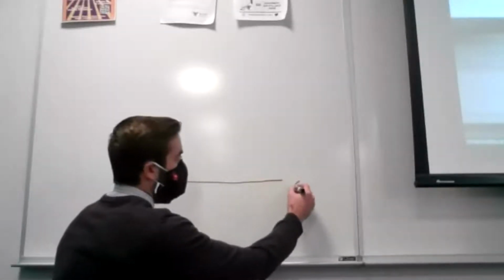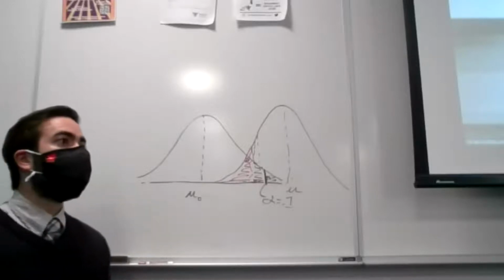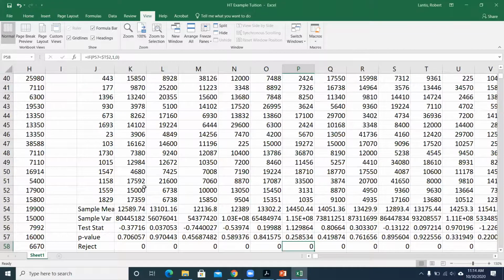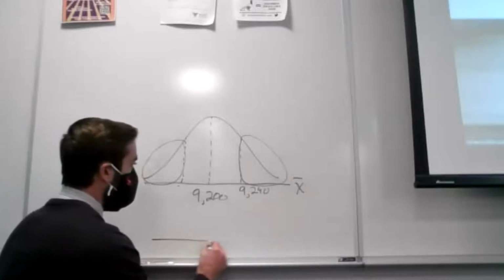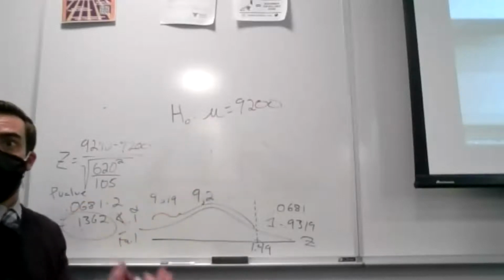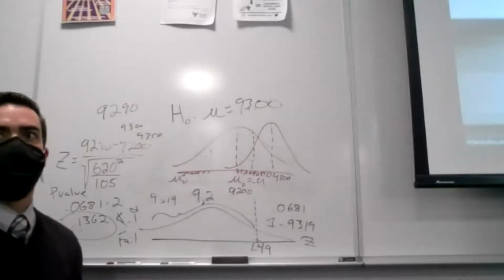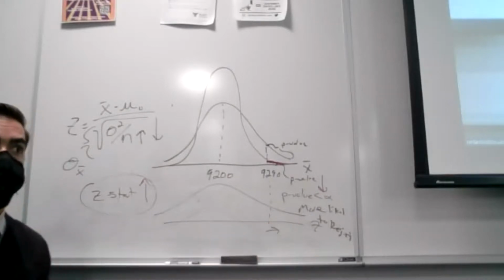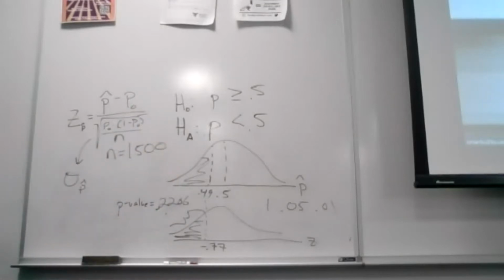10/30 Recorded Class Lecture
Hypothesis Testing Discussion and Additional Problems Worked Through